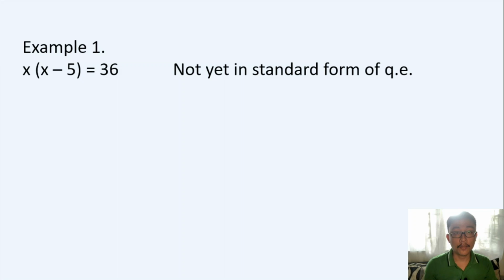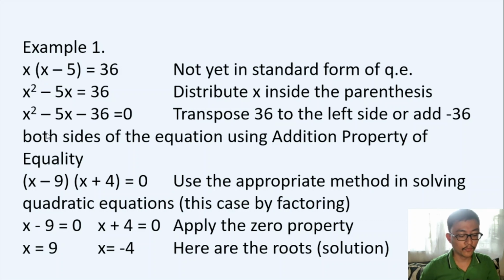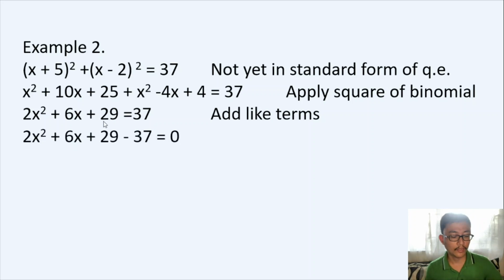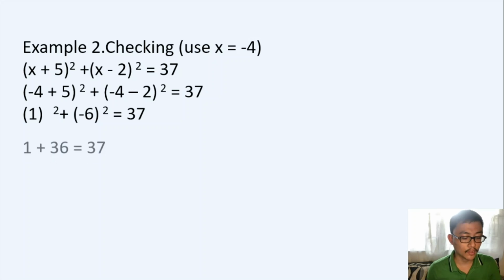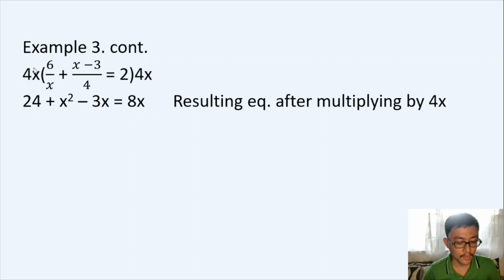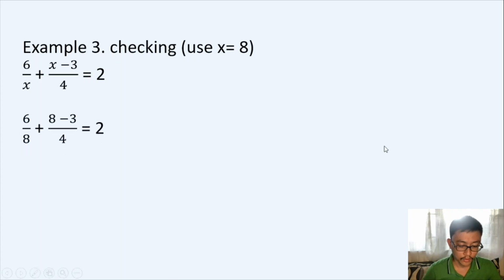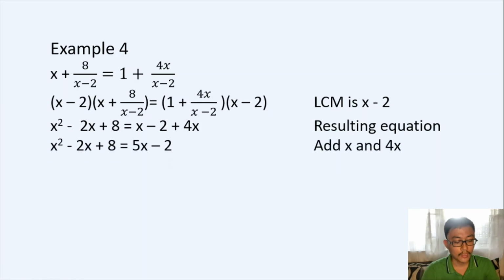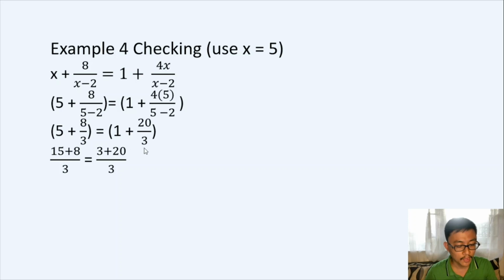Equations Transformable into Quadratic Equations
This video contains two parts: (1) equations not written in standard form and (2)rational algebraic equations